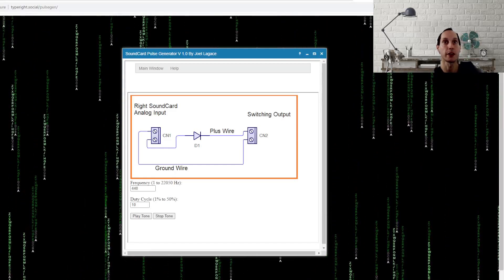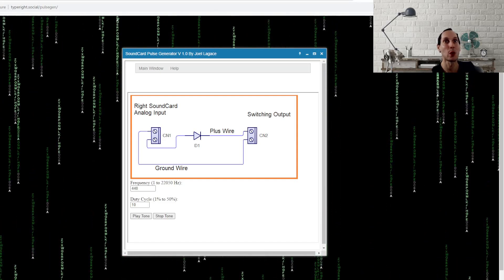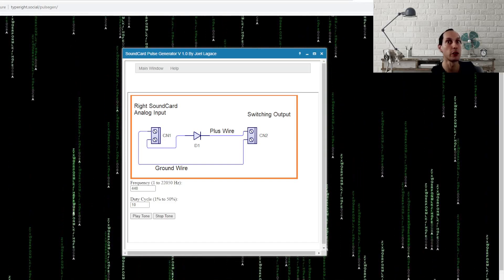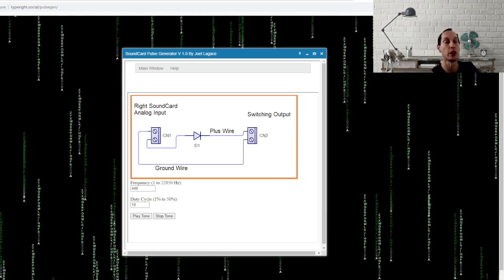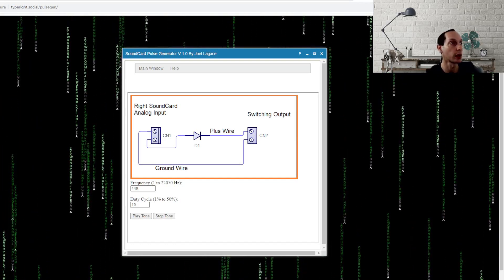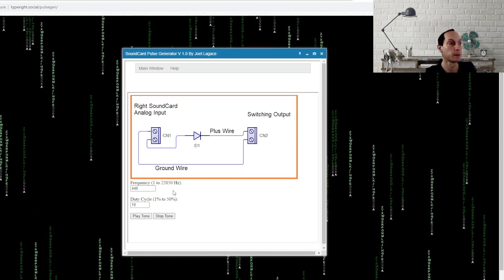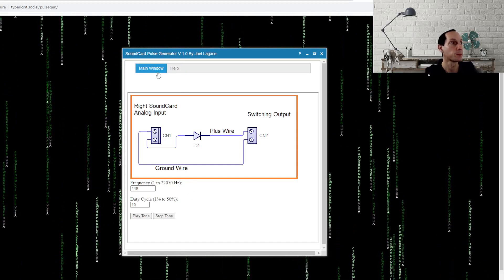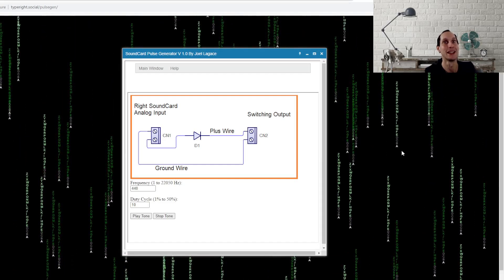Pulse Generator App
Good day folks, Some remember from older videos how I used the soundcard as a controller for transistors and such. So I made a web app to make the process easier for those interested in experimenting with this method.

Frequency and pulse cycle percentage adjustable! And just press enter.